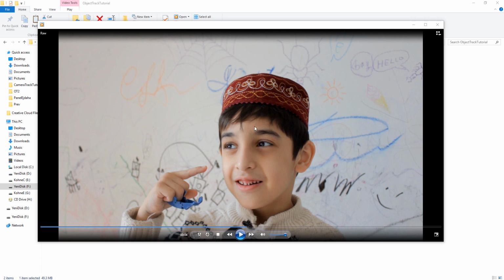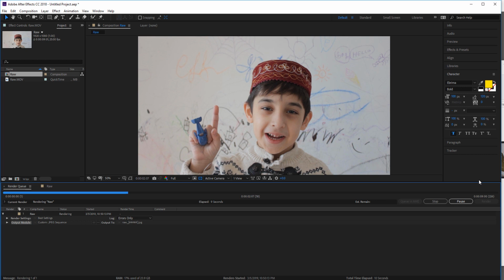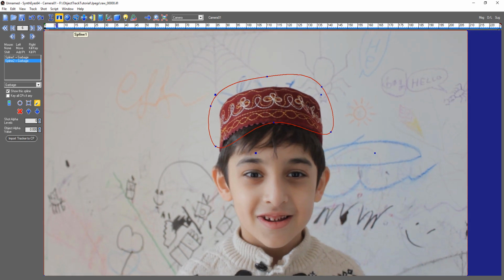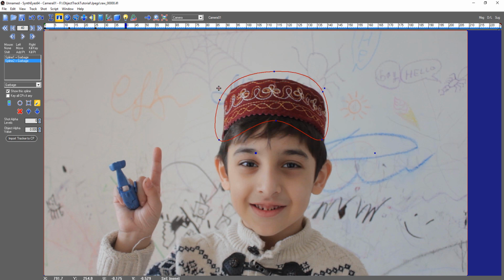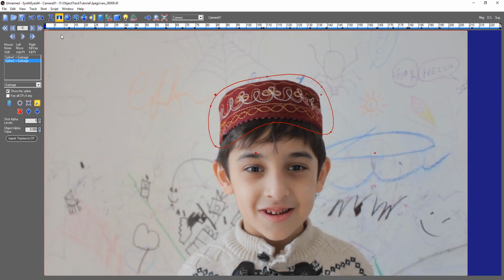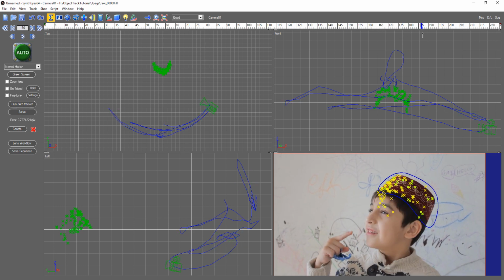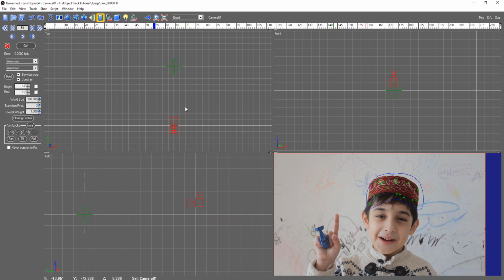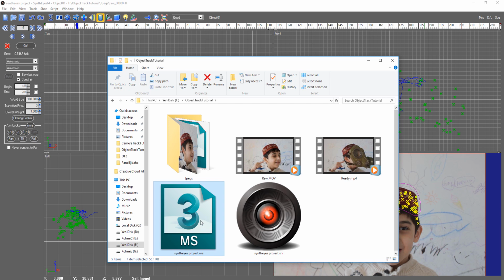3d Object Tracking Tutorial (Syntheyes - AfterEffects - 3dsMax) part1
This is the first part of the tutorial about 3d object tracking in syntheyes. I will show you everything from start to finish. First we will import the video we want to track to After Effects to create image sequence in order to use in Syntheyes. Then we will learn how to track camera inside the Syntheyes and then convert camera tracking data to object track. After that we will export the data from Syntheyes to 3dsMax. Inside 3ds max we will create our geometry and add materials. After everything is ready we will render our final files and then combine everything inside of Adobe After Effects.